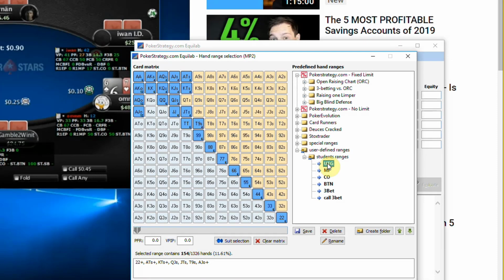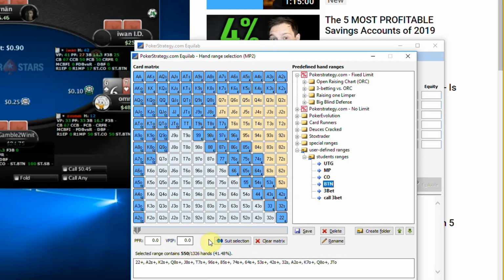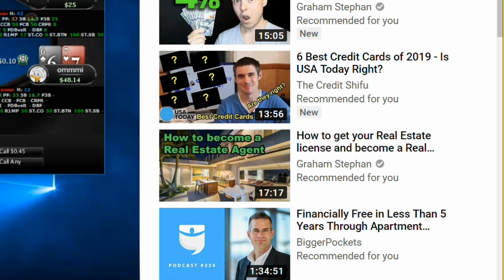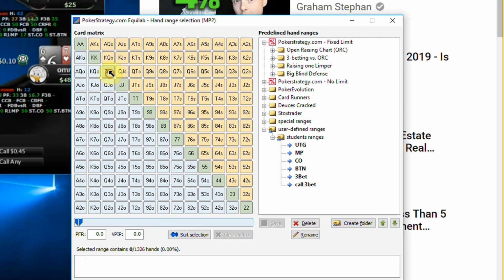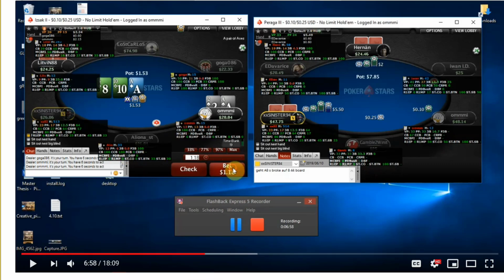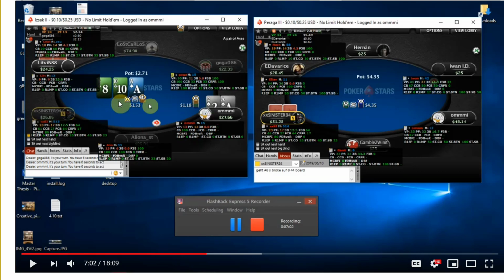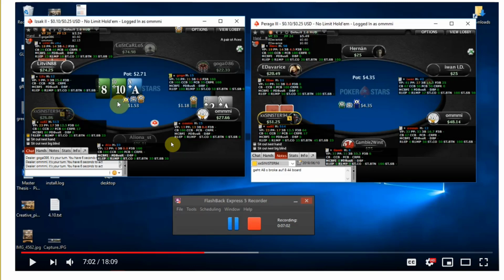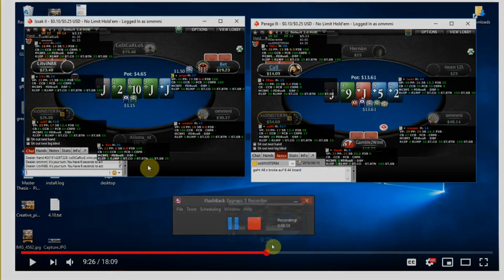Sunday Warm Up Ep 3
This is a coaching session with a student of mine on 25NL. We are doing video review which is a good start when you have a new student ( or coach, if you are the student ) so the coach can see your leaks.

Dont have Holdem Manager ?

Want your hand to end up on one of my videos ? Send it to: